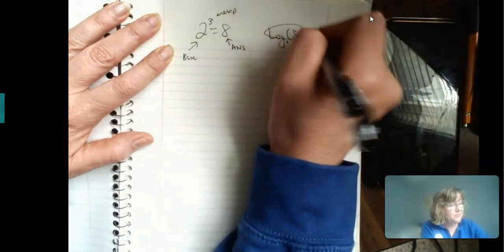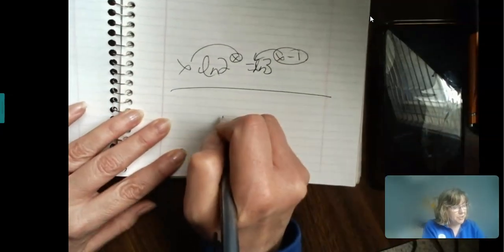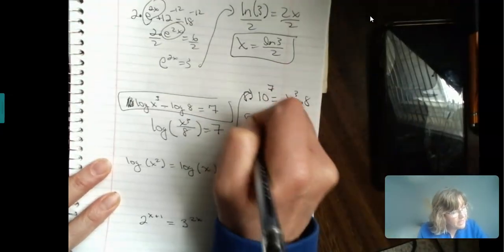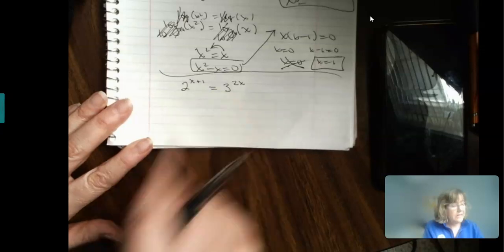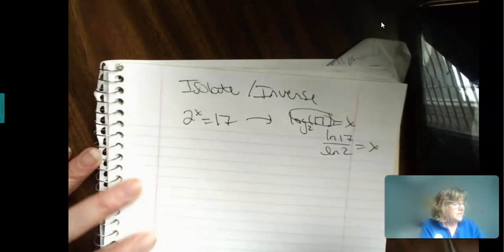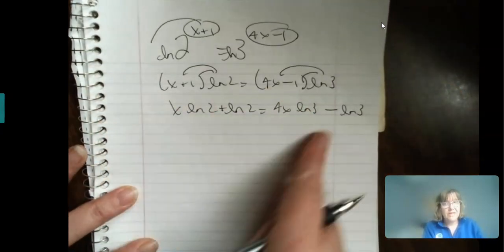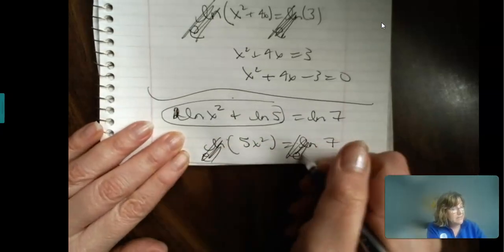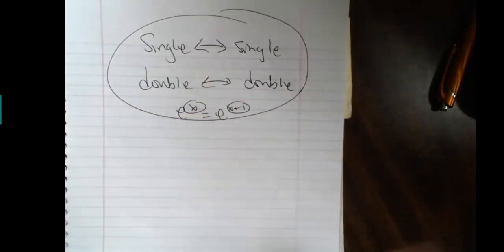Solving Log and Exponential Equations Video 2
How I think about solving log and exponential equations.